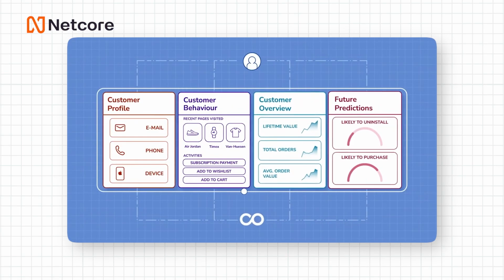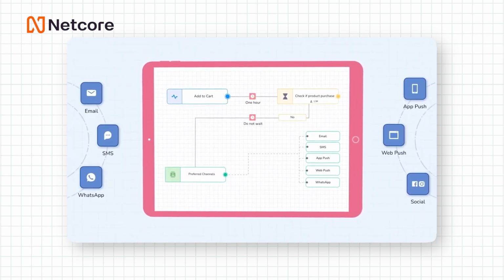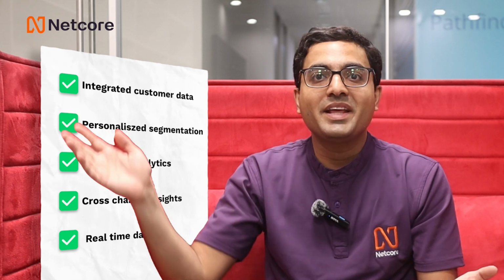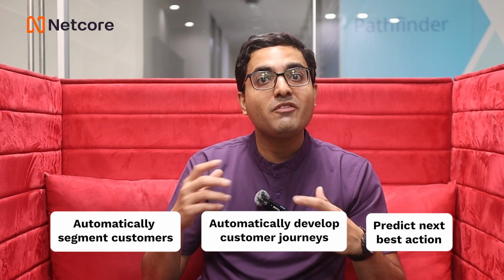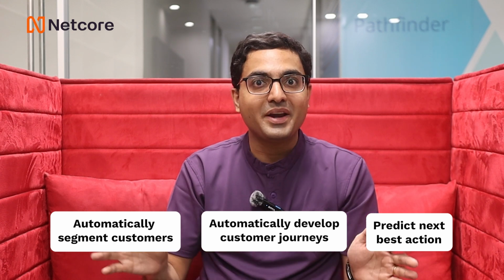Transform Your Marketing Strategy with Actionable MarTech Insights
🔍 Are you tired of navigating the chaos of marketing without clear insights? It’s like driving blindfolded—you might move, but you won’t go far. Enter MarTech! 🚀

In this video, Shreyas Mulgund reveals how MarTech platforms transform messy data into actionable insights that drive results. From decoding complex analytics to leveraging real-time reporting, discover how MarTech empowers marketers to:
✅ Conquer every marketing channel
✅ Maximize ROI with smarter strategies
✅ Turn data chaos into clarity

Ready to elevate your marketing game? Watch now and learn how to unlock the power of MarTech for your business!